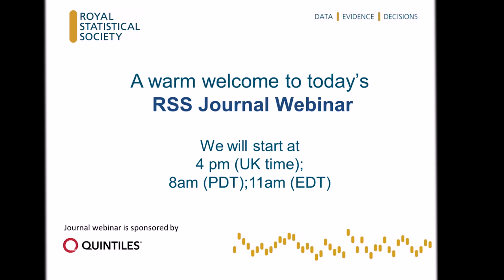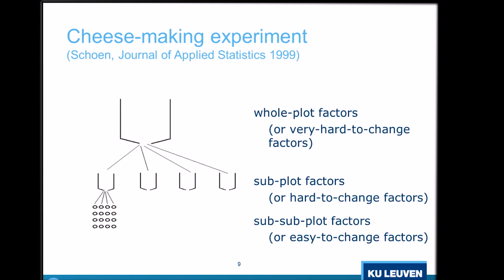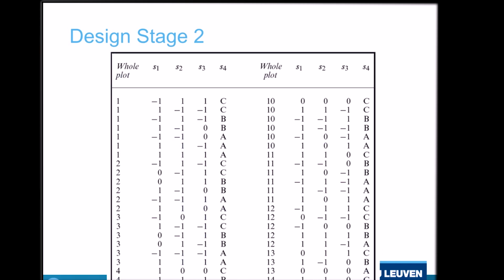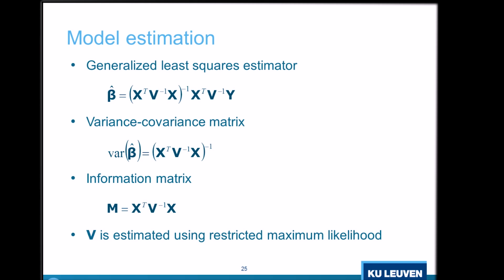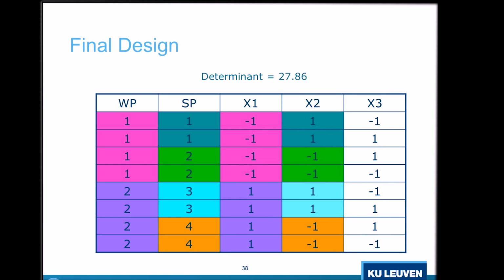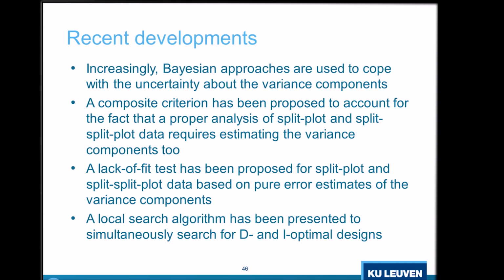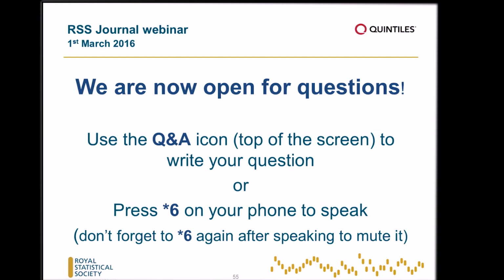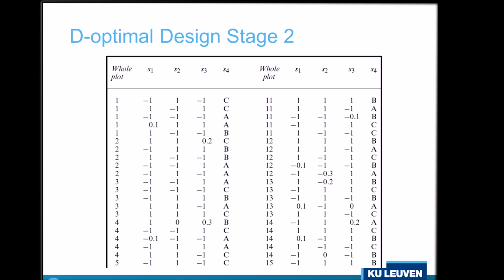Optimal design: getting more out of experiments with hard-to-change factors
Peter Goos,
Faculty of Bio-Science Engineering of the University of Leuven and at the Faculty of Applied Economics of the University of Antwerp

Professor Peter Goos will present a paper that he authored with Bradley Jones, ‘A candidate-set-free algorithm for generating D-optimal split-plot designs’ first published in 2007 in the Royal Statistical Society's Series C Journal (JRSS Series C Vol 56: 3).

This webinar will be of interest to anyone who runs experiments, or advises people who do. Many experiments include some treatment factors whose levels are harder to change than other factors. Rather than making ad hoc adjustments, a structured approach to designing such experiments, using split-plot designs, is the most informative approach. This webinar will describe optimal design methods for such experiments with application to engineering.

The webinar will be chaired by Steve Gilmour. Maria Lanzerath as discussant will bring an industry perspective.

Abstract
We introduce a new method for generating optimal split-plot designs. These designs are optimal in the sense that they are efficient for estimating the fixed effects of the statistical model that is appropriate given the split-plot design structure. One advantage of the method is that it does not require the prior specification of a candidate set. This makes the production of split-plot designs computationally feasible in situations where the candidate set is too large to be tractable. The method allows for flexible choice of the sample size and supports inclusion of both continuous and categorical factors. The model can be any linear regression model and may include arbitrary polynomial terms in the continuous factors and interaction terms of any order. We demonstrate the usefulness of this flexibility with a 100-run polypropylene experiment involving 11 factors where we found a design that is substantially more efficient than designs that are produced by using other approaches.